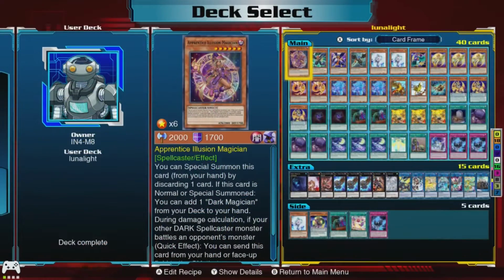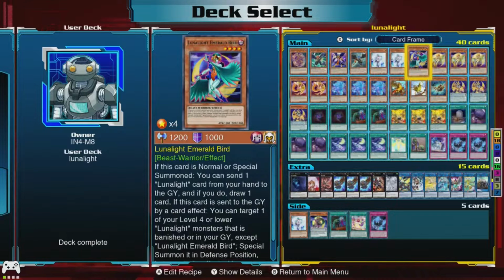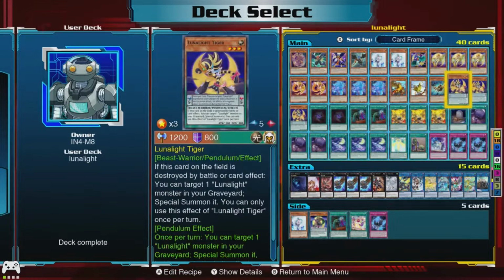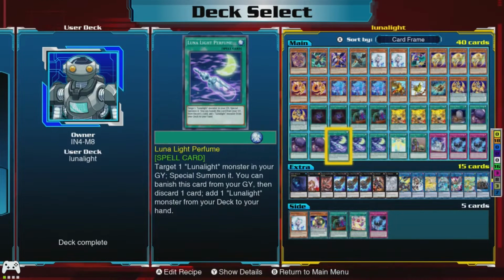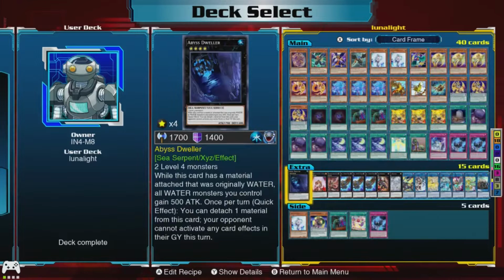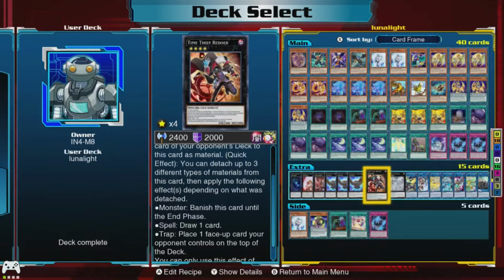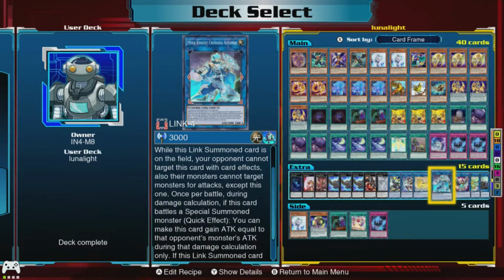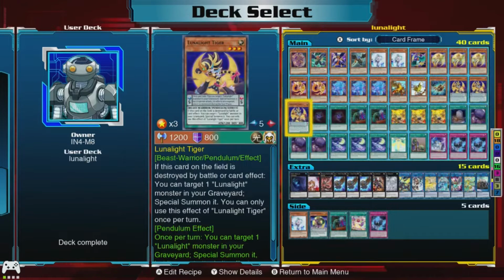YU-GI-OH! Legacy Of The Duelist Link Evolution Lunalight combo deck/explanation/replays MR5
Lunalights are here and in this build i'll show why tiger is banned, this isn't the otk with the fusions but then infinite negate combo side as tiger is so broken and this shows why

monsters - 00:28
spells - 06:52​
traps - 09:02
extra deck - 10:23
replays - 18:26